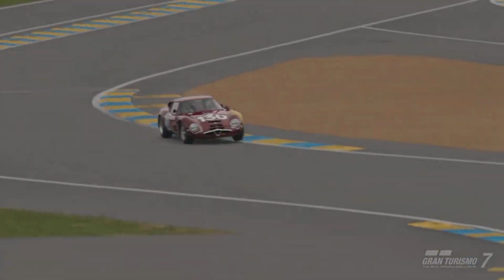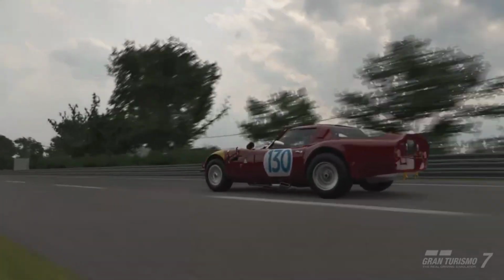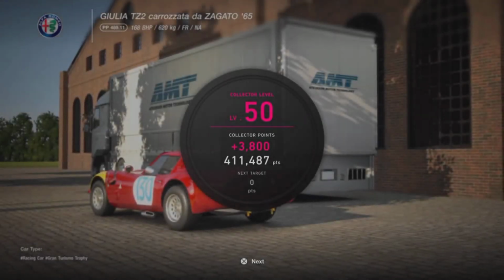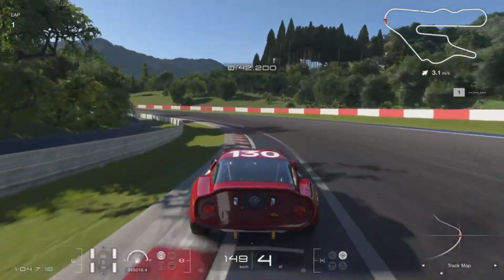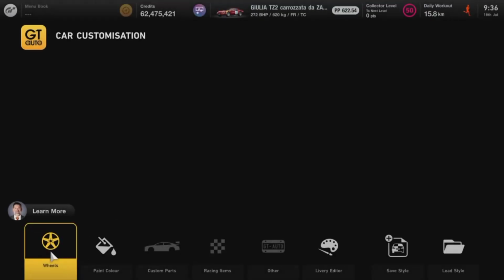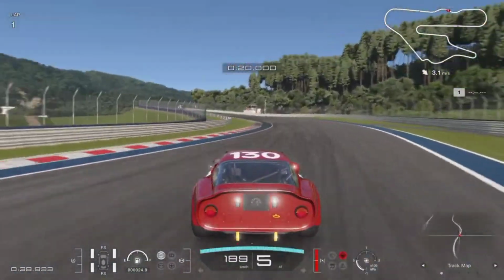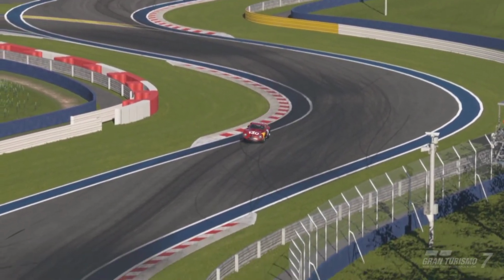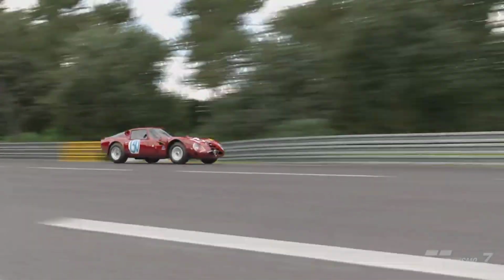Gran Turismo 7: You NEED to Buy This! (Alfa Romeo Giulia TZ2 '65)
Today we are reviewing the alfa romeo giulia tz2 carrozzata da zagato '65 to see how good it is in Gran Turismo 7. We test to see if it is worth 3.8 million credits.